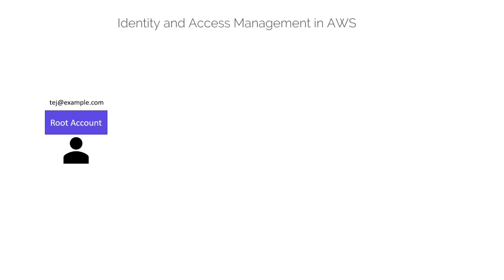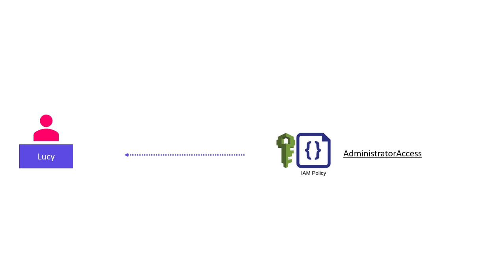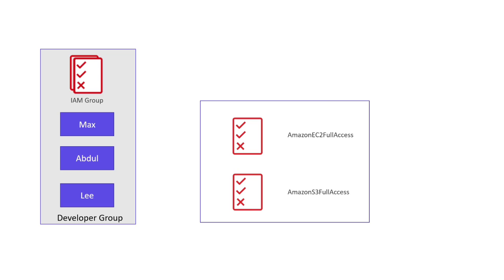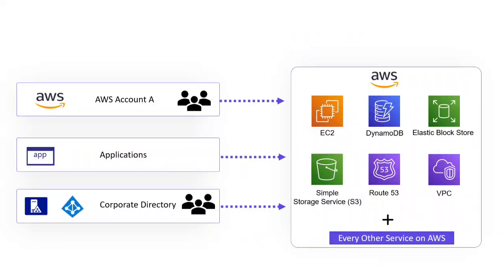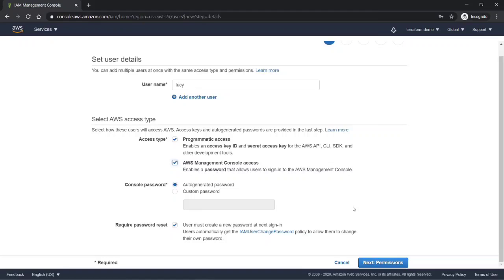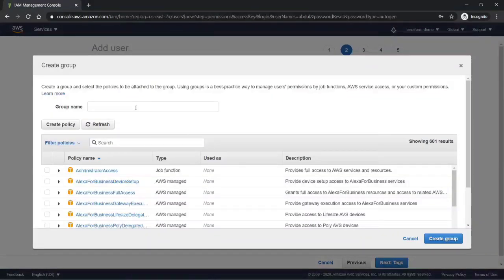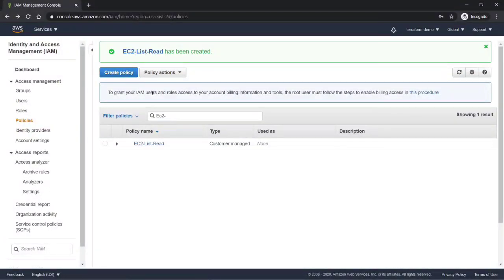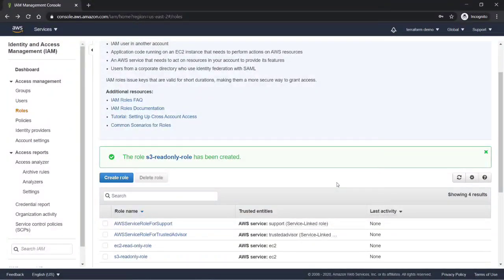Introduction to Identity and Access Management in AWS | How to configure IAM in AWS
In this video, I am going to explain DevOps IAC , Introduction to Identity and Access Management in AWS | How to configure IAM in AWS

Happy Learning!

Good Luck!!!